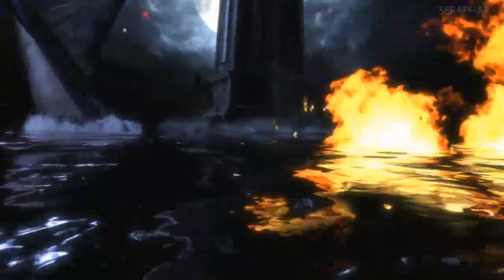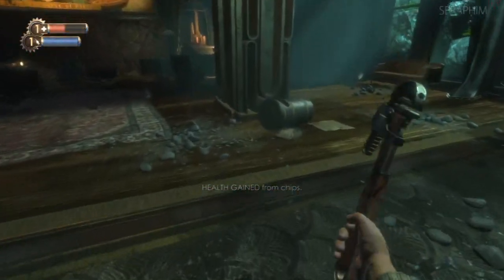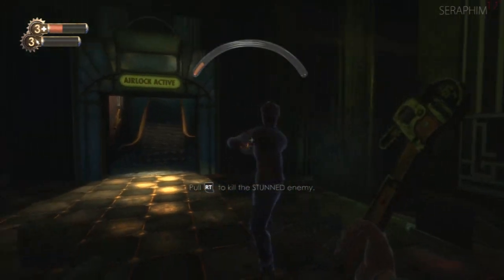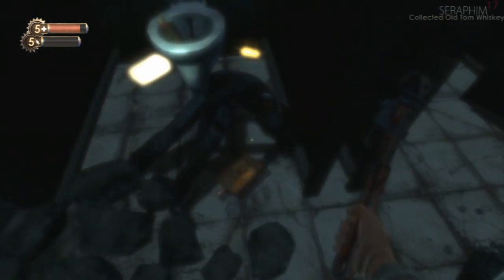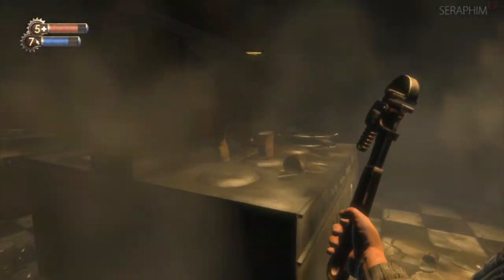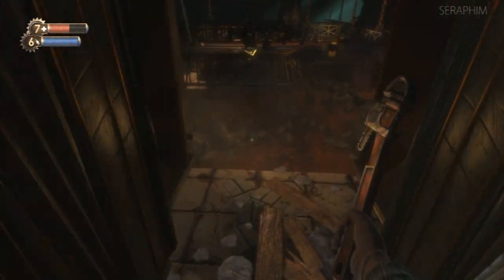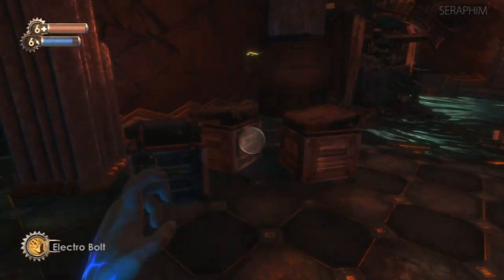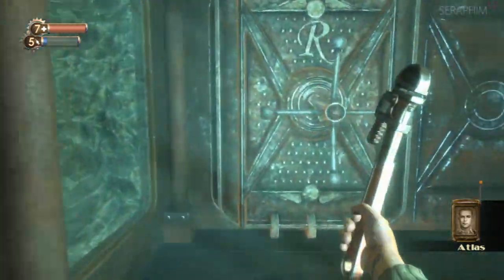Bioshock Remastered | Survivor Brass Balls Walkthrough | Welcome to Rapture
This is a walkthrough for Bioshock Remastered on Survivor Difficulty with vita chambers turned off to achieve Brass Balls. It features commentary throughout and I will not be upgrading my health bar. This series can also be used as a "I Chose The Impossible" Trophy Guide.